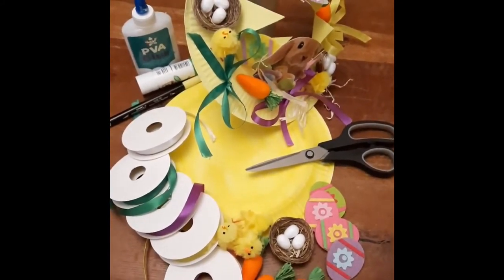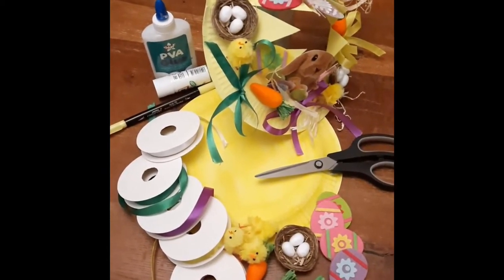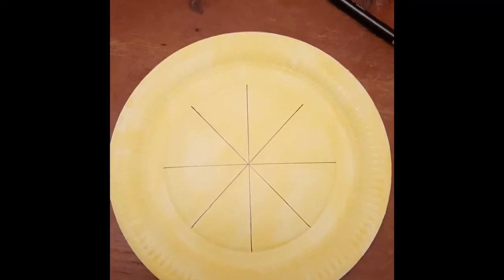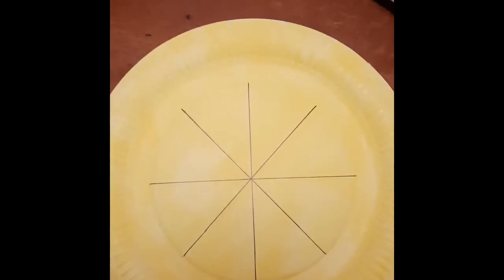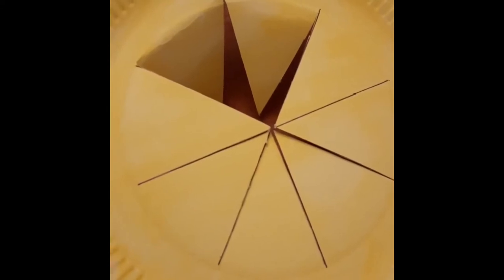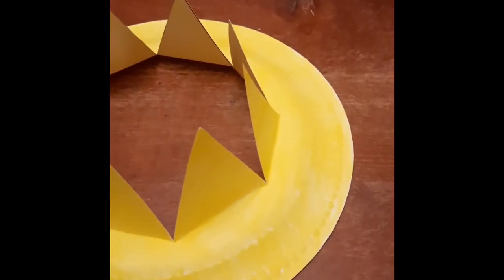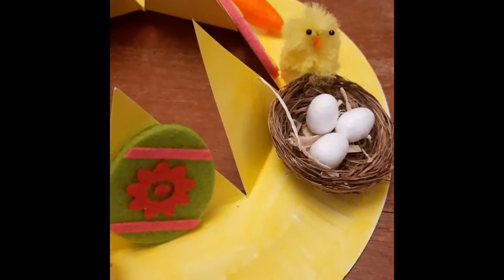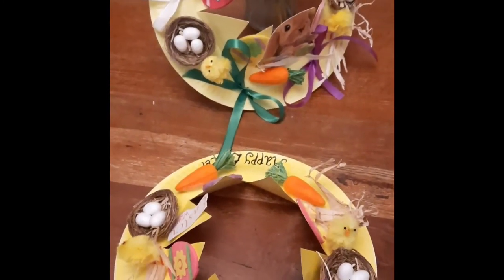Easter Family Fun - Easter Bonnet Making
🐣 Join us for an easy Easter crafting session for all the family to enjoy 🐣
This is the perfect chance to get creative with little ones making a cute little Easter Bonnet!

🎨 Paper plate
✂️ Scissors
🐣 Pen or pencil
🖊 Ruler
🎨 Easter/spring decorations e.g ribbon, raffia, egg stickers etc.
🖌 Yellow paint or markers
🐰 Glue